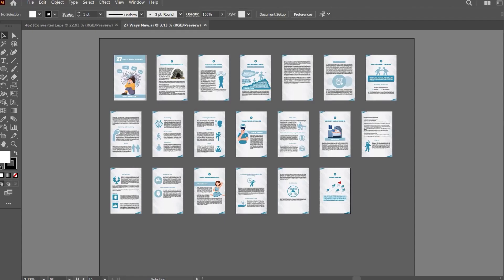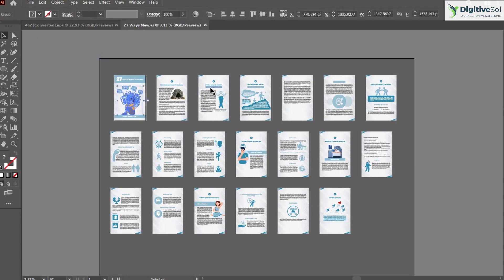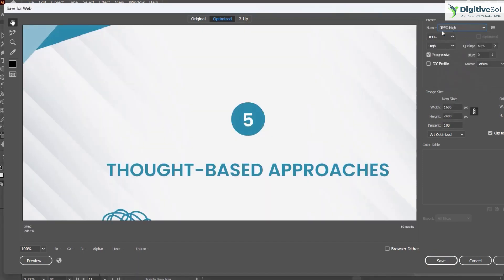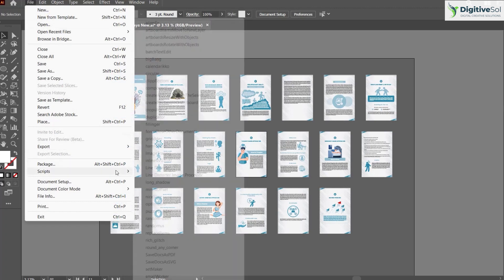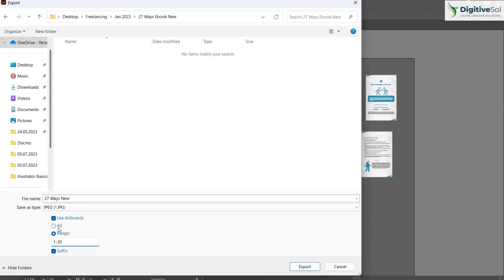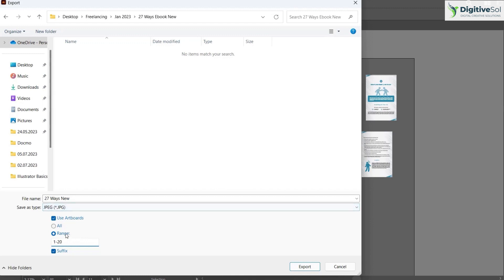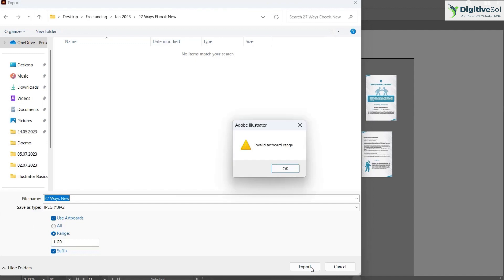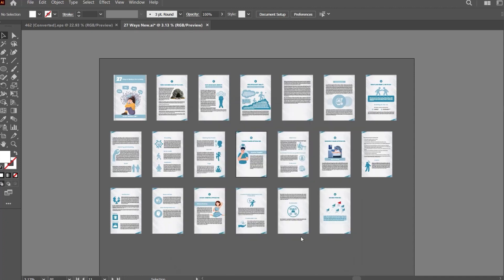Save AI to JPG | Illustrator Tutorial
Unlock the power of Adobe Illustrator with this in-depth tutorial on converting AI files to JPG format. Learn the precise steps to effortlessly transform your vector graphics into high-quality, web-friendly JPG images. Whether you're a designer, artist, or digital content creator, this tutorial will equip you with the essential skills to optimize and share your artwork in the widely supported JPG format. Say goodbye to compatibility issues and confidently navigate the AI to JPG conversion process with ease.